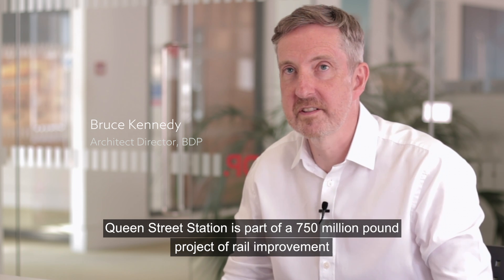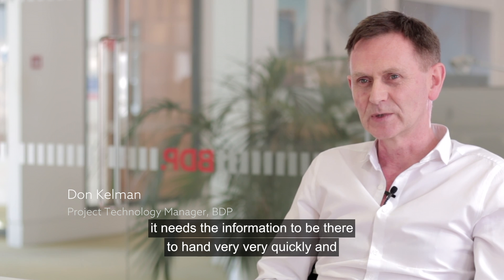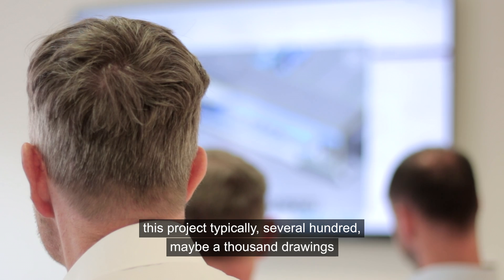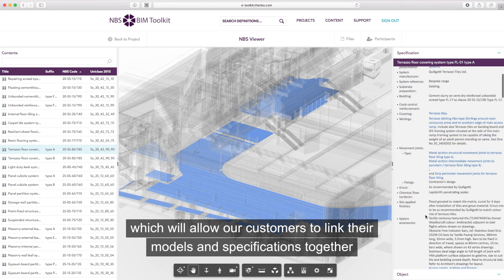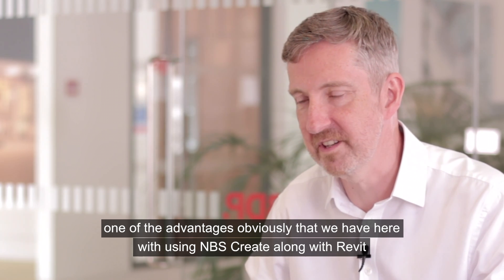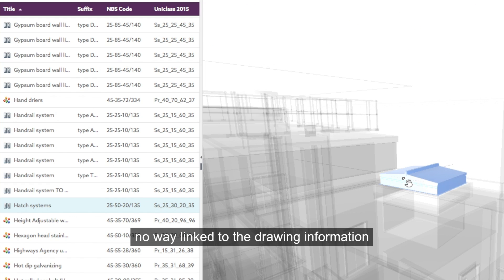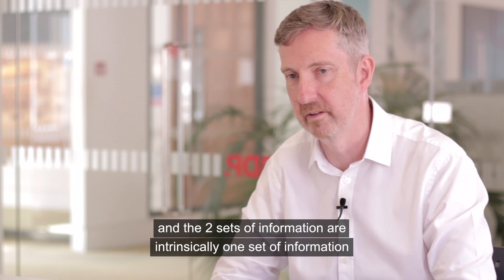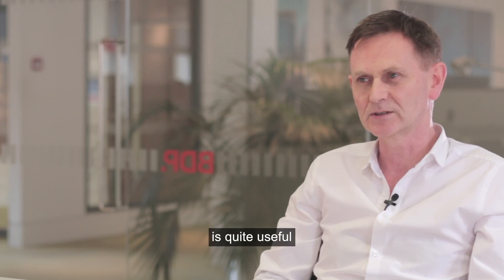NBS Online Viewer in action on major BDP project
The NBS Online Viewer allows models and specifications to be uploaded and viewed from the context of a project within the NBS BIM Toolkit.

Hear how BDP used this on their Glasgow Queen Street project.